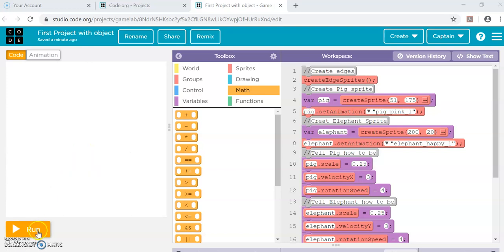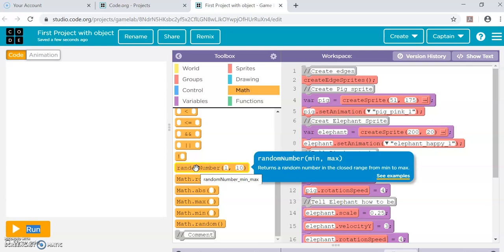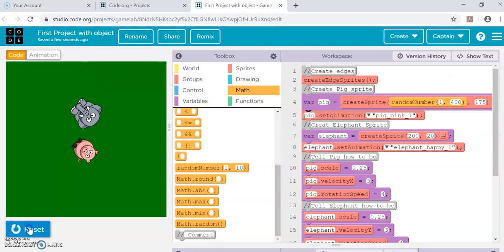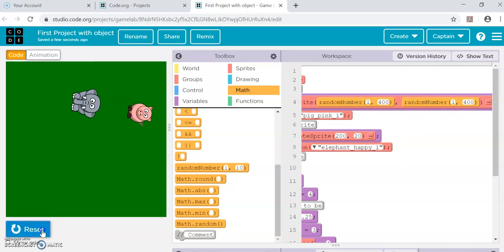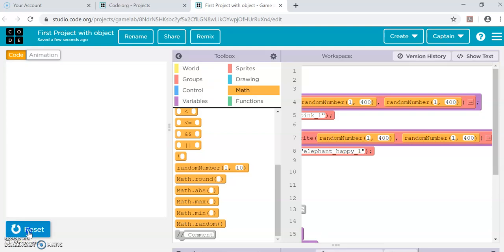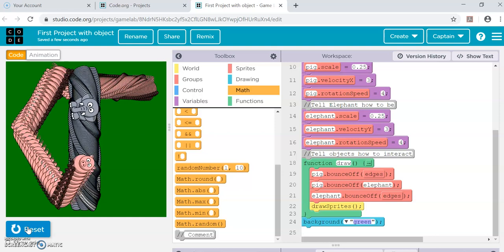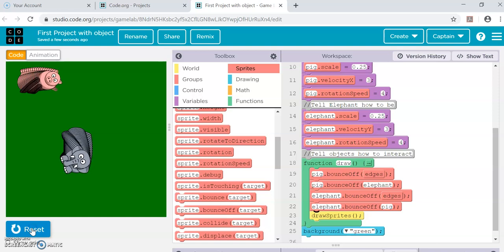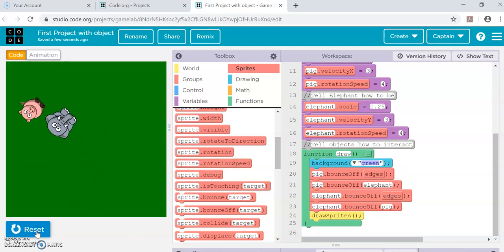Game Lab 5 Adding Random interactions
Making things random